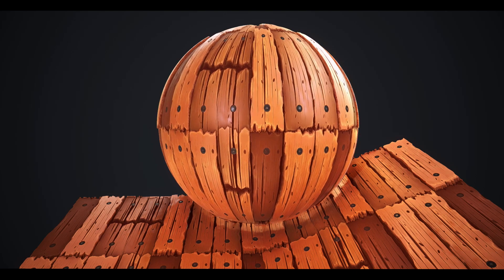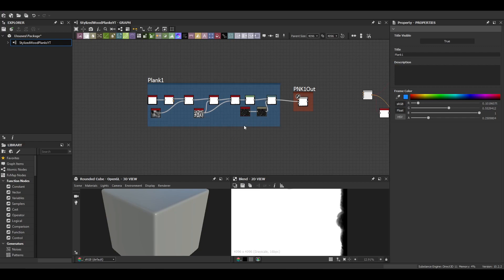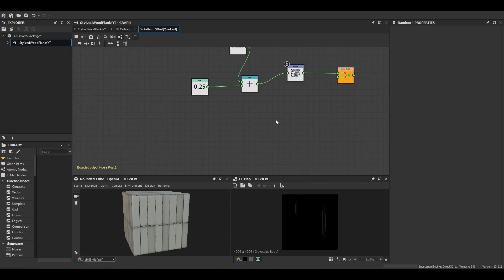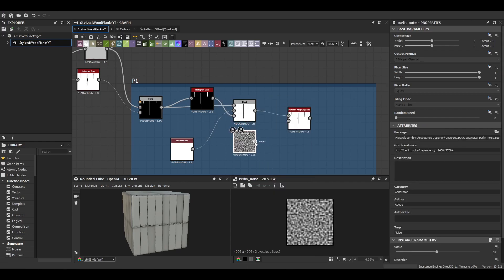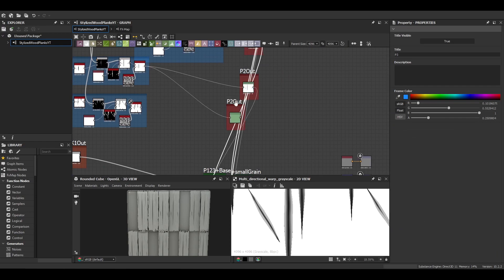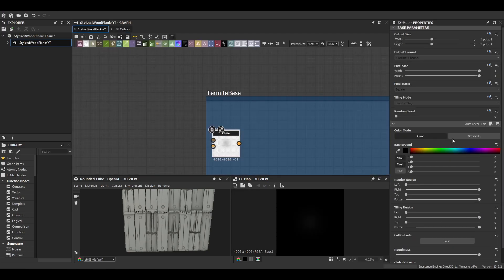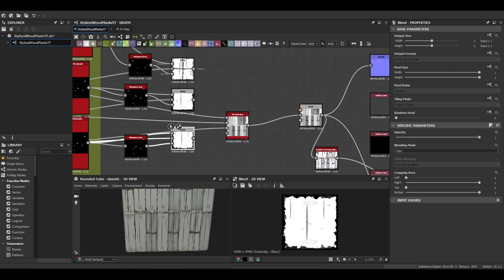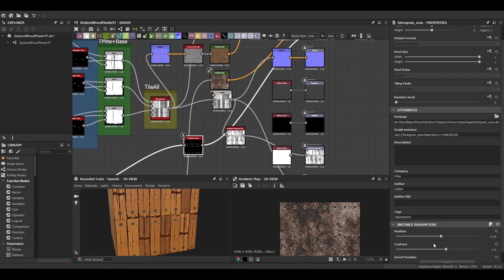Substance Designer Stylized Wooden Plank Material Tutorial (Substance 3D Designer)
In todays video we make a Stylized Wooden Plank Material in Substance Designer. Any questions leave a comment if you have some cool stuff you wish to share with me come find me on Twitter Other than that thankyou for stopping by the channel and for your continued support.